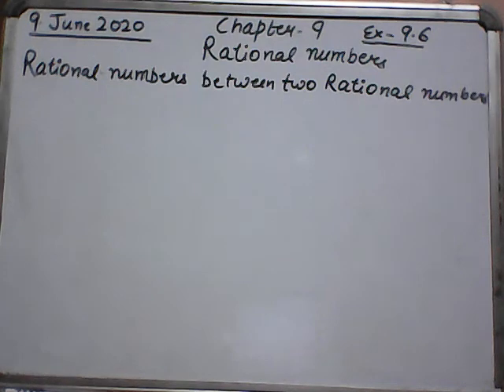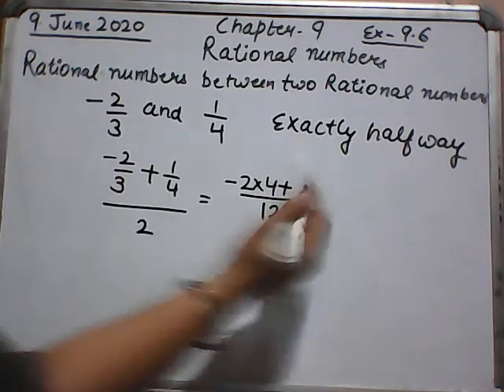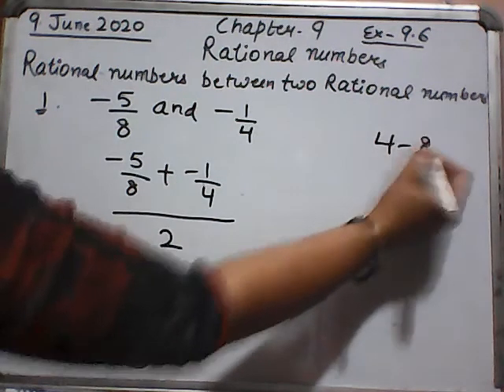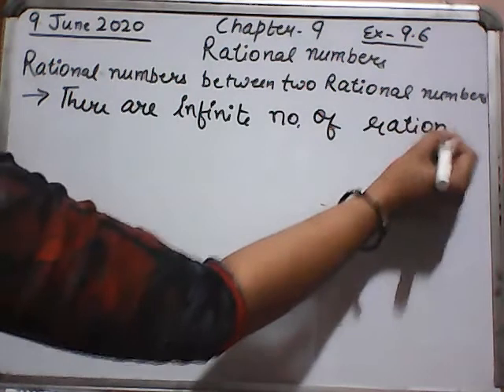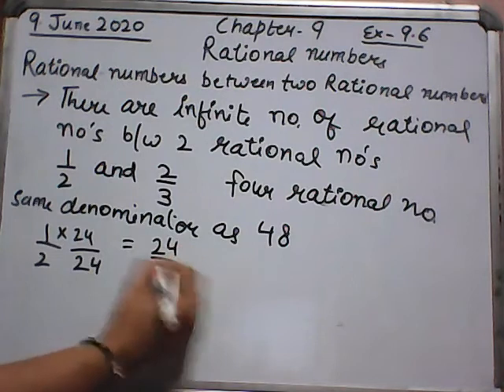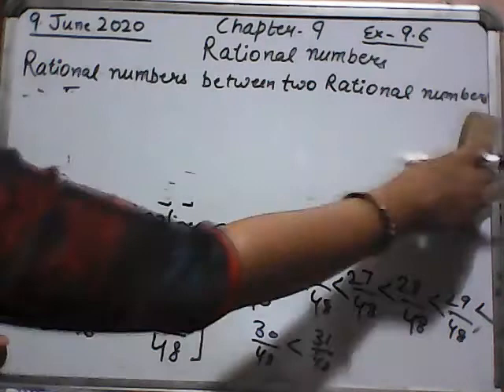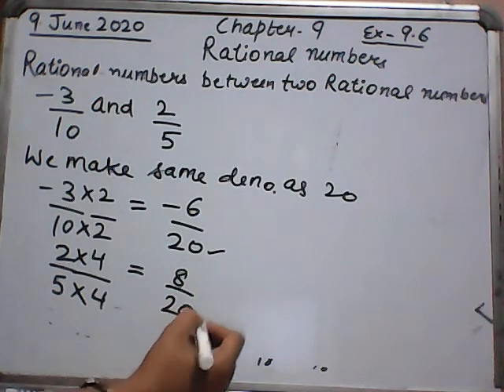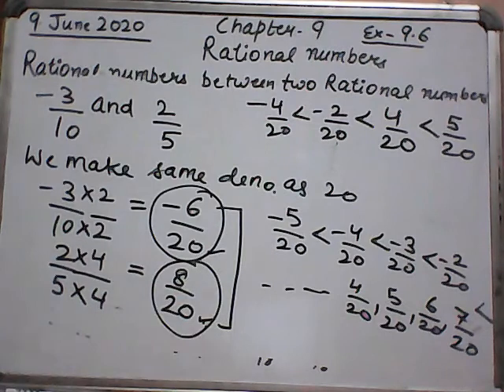Class 7 Maths (Chapter 9 Rational numbers) Part 6